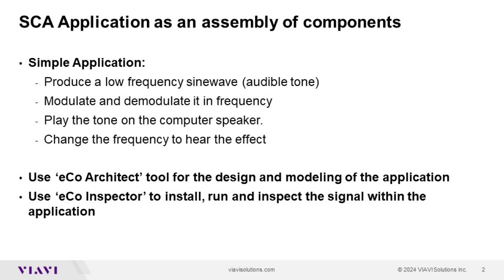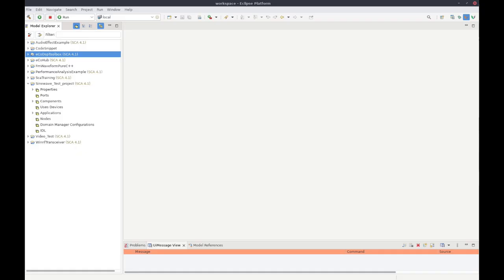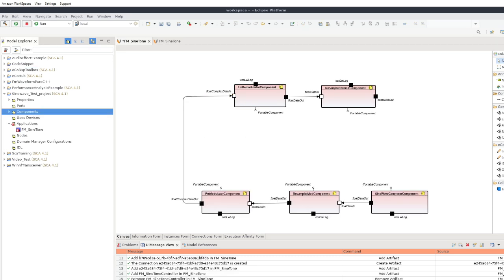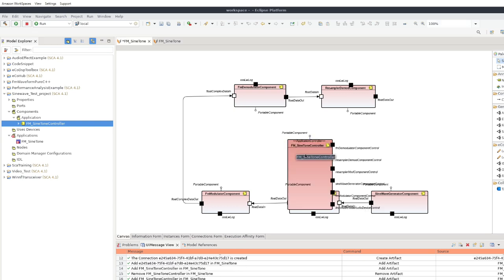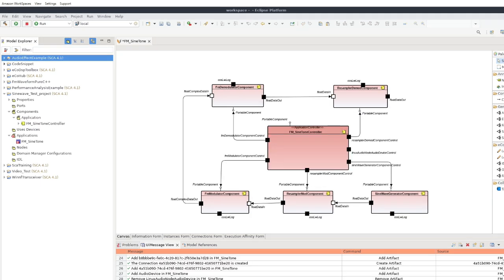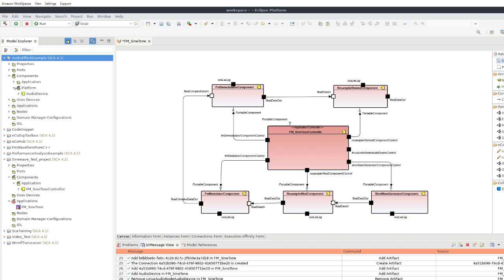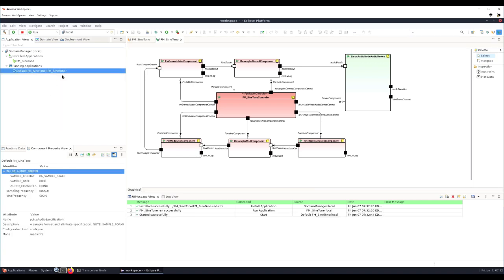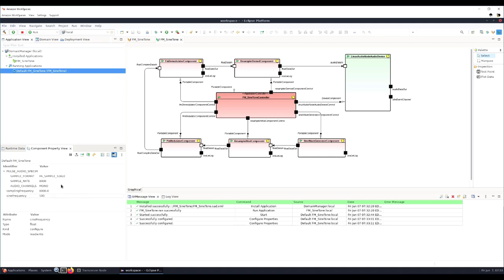Building an SCA Application using VIAVI eCo Suite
Looking to learn more about the the eCo Suite offered by VIAVI Solutions to help you with Software Communications Architecture (SCA) based development? This video introduces the eCoSuite from VIAVI Solutions which allows customer to develop SCA based Software Defined Systems (SDS). This video demonstrates the use of eCoArchitect, eCoInspector, eCoDspToolbox from the eCoSuite to develop a simple SCA based application with mutiple components based on the Component Based Development (CBD) approach. The application demonstrated in this video produces a low frequency sinewave (audible tone), allows the modulation and demodulation of the sinewave frequency and play it in a computer speaker to hear the frequency change effect. If you are interested in learning the use of eCoSuite for SCA based development, this video is a must watch.